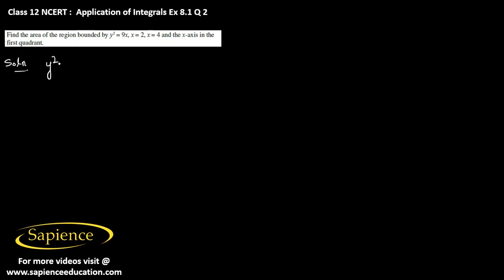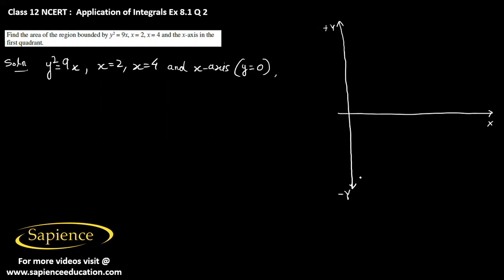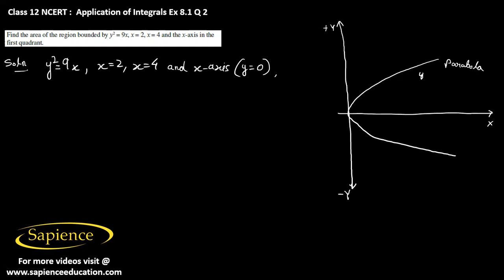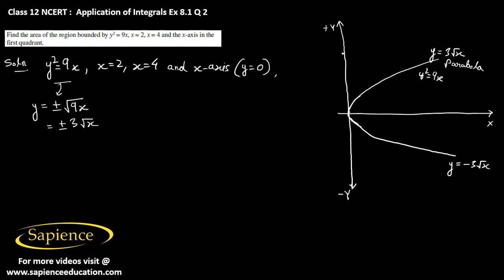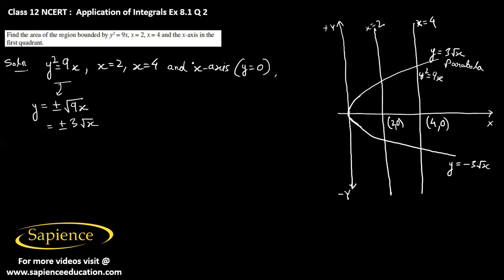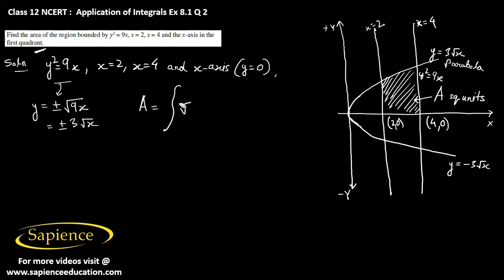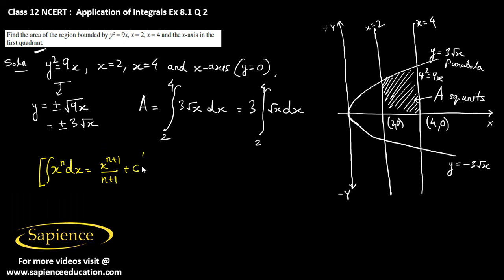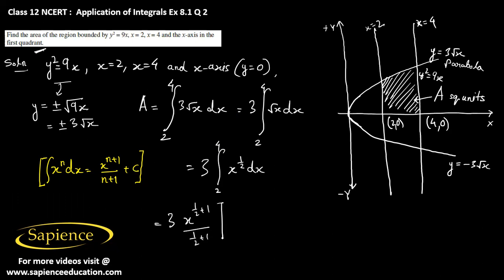Application Of Integrals NCERT Ex 8.1 Q2